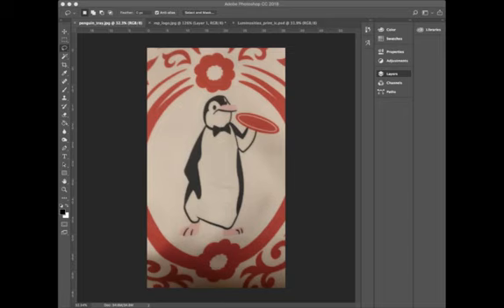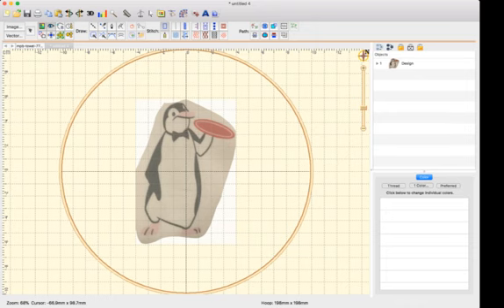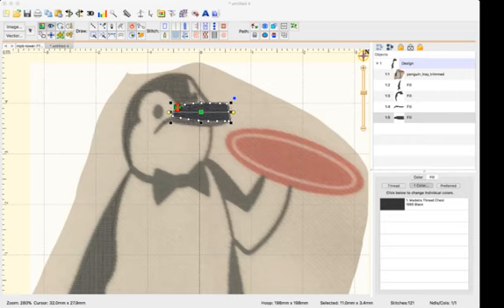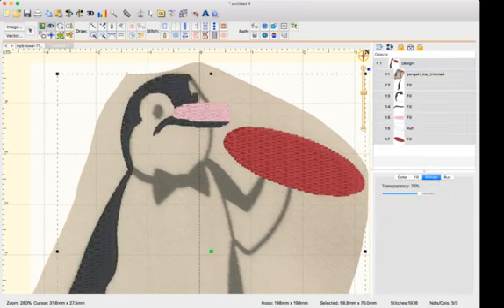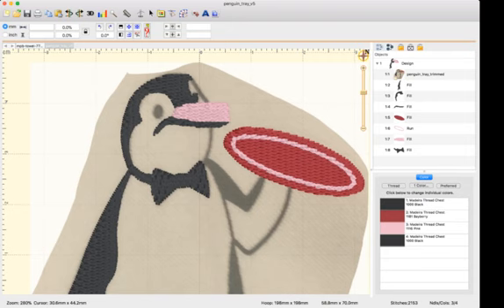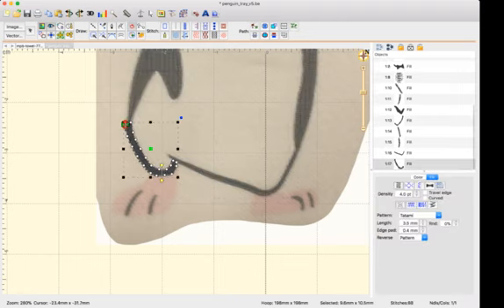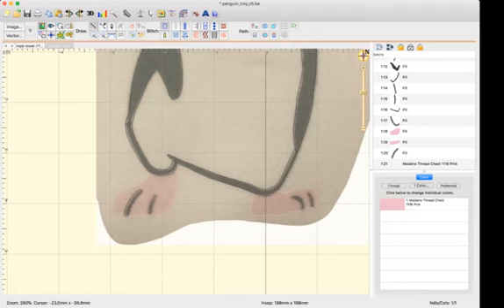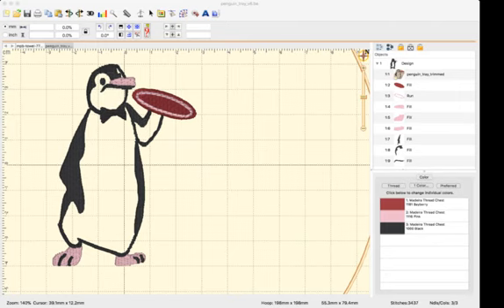Embroidery Digitizing from a Photo with Embrilliance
Starting with a photo of a Mary Poppins dress, Ian digitizes the art in Embrilliance so that he can embroider the art onto a matching jacket.